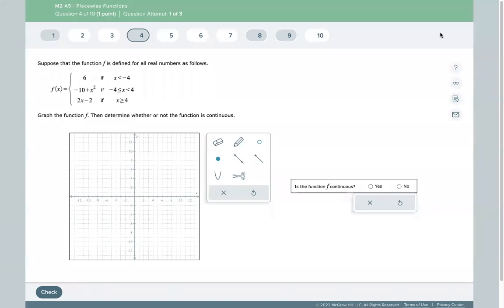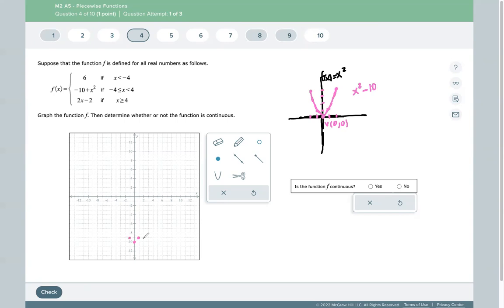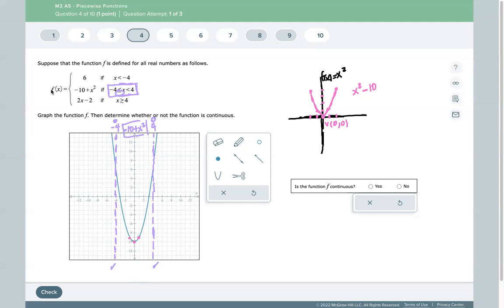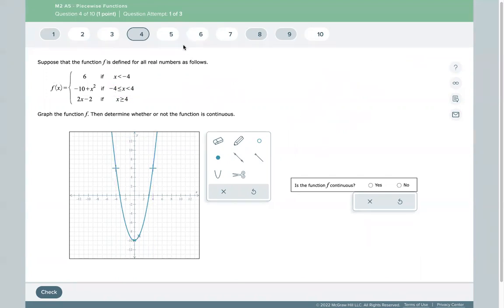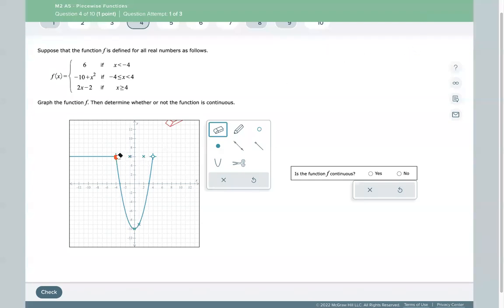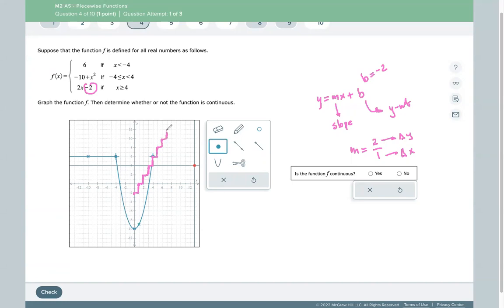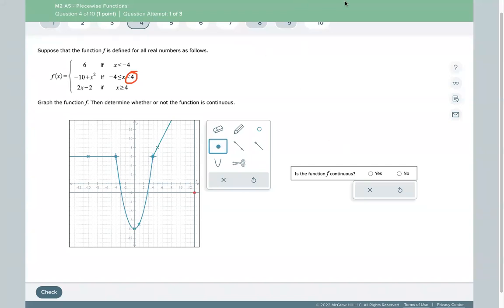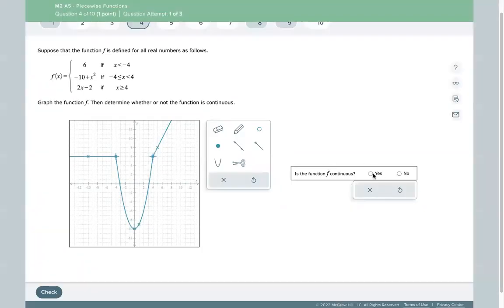Graphs of Piecewise Functions Aleks 1